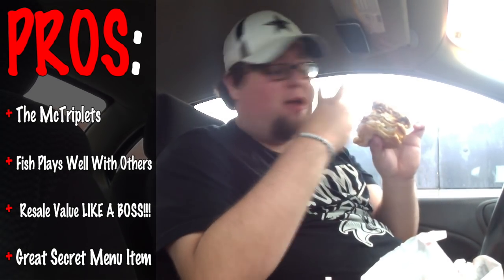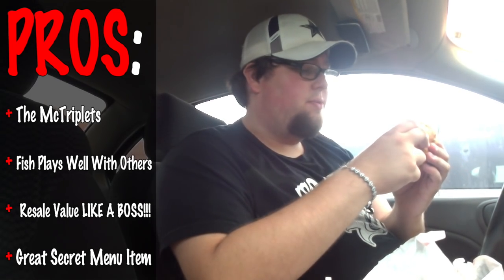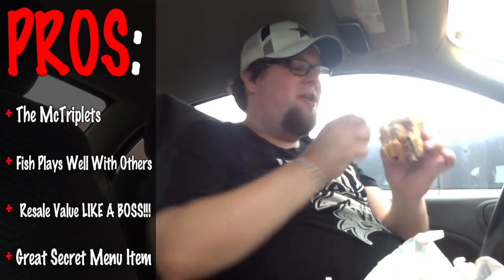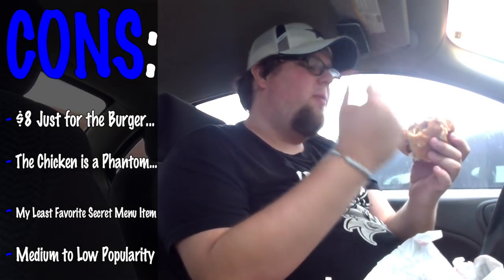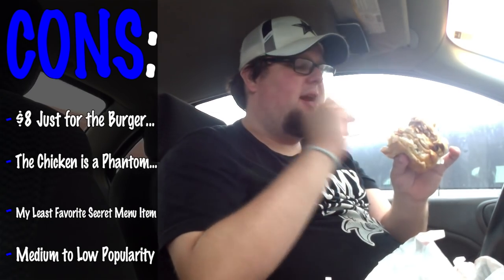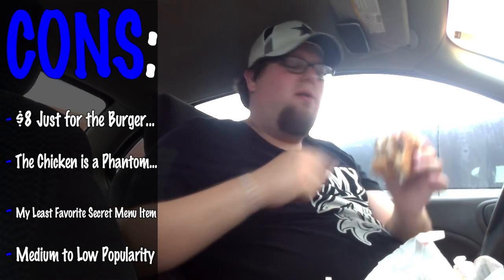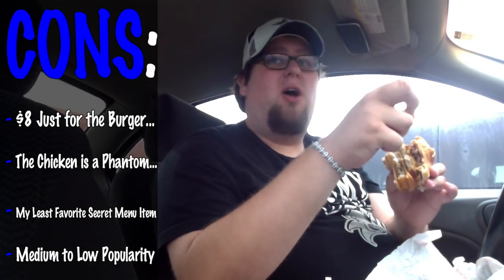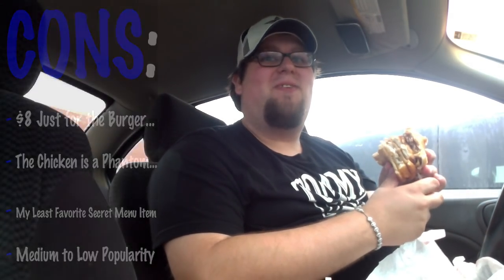Pork Chop's Food Review: McDonald's McLand, Air & Sea (SECRET MENU ITEM)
Back at it here again at McDonald's to give another Secret Menu Item a shot and that is the McLand, Air & Sea! Customized with a McDouble, a McChicken and lastly a Filet-O-Fish. This sandwich is your key to rule land, air and sea, McDonald's Style!...